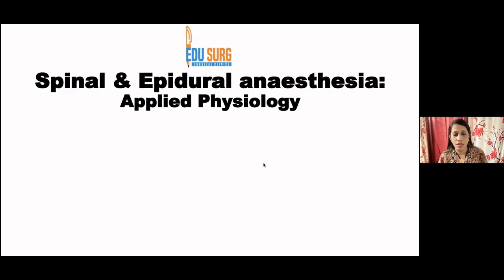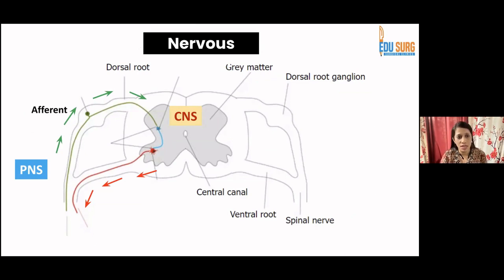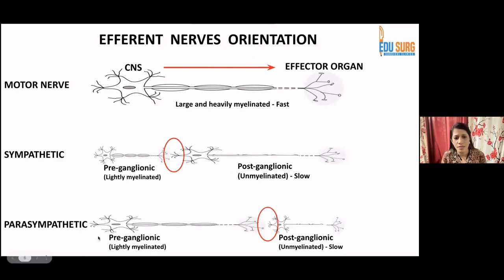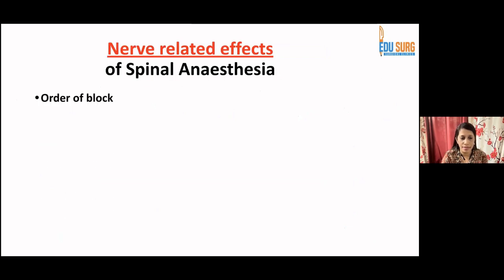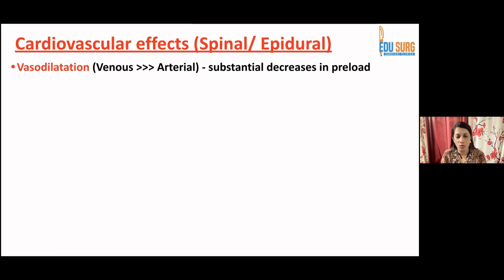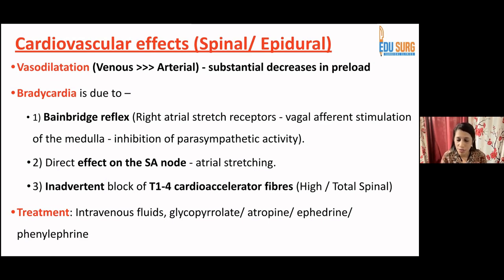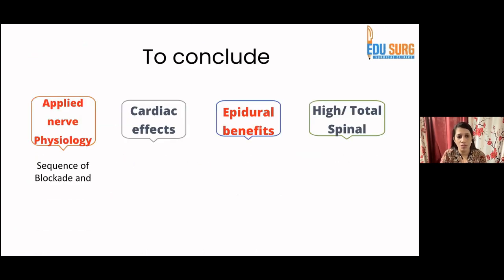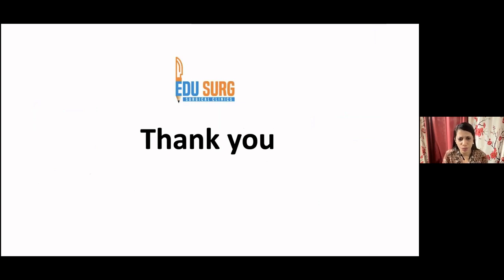Applied physiology - Nervous system simplified - spinal / Epidural anesthesia - Edusurg Clinics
This video on applied physiology of the central and peripheral nervous system simplifies the concepts such as what is the central nervous system, what is included in the peripheral nervous system, basics of types of nerve fibers including type A, B, and C nerve fibers, myelinated and non-myelinated nerve fibers, preganglionic and post-ganglionic nerve fibers in the autonomic nervous system as well as the relevant cardiovascular and gastrointestinal physiological effects of regional anesthesia.
The video also highlights the differences between the sympathetic and parasympathetic nervous systems and also gives mnemonics for memorizing the sequence of nerve blocked by regional anesthesia as well as the sequence of reversal.
So, do have a look at his video by Dr. Samidha Waradkar for understanding this tricky applied physiology topic.